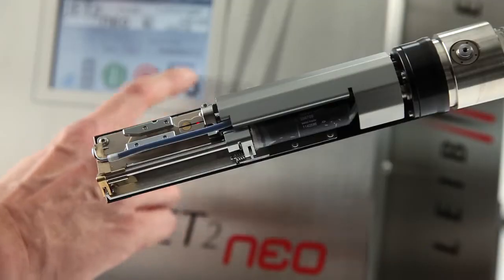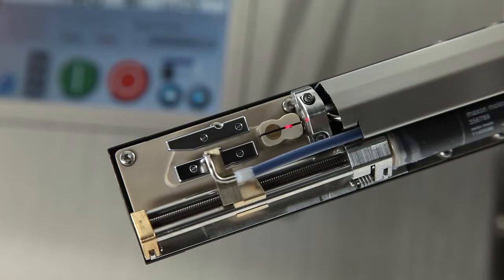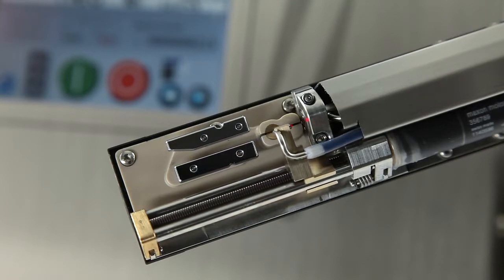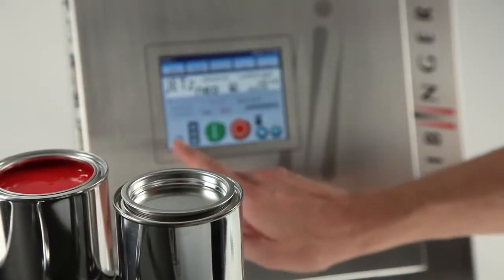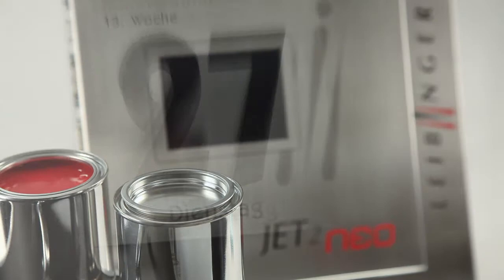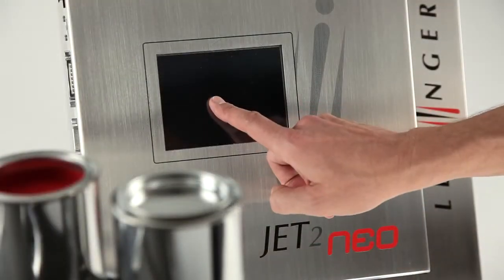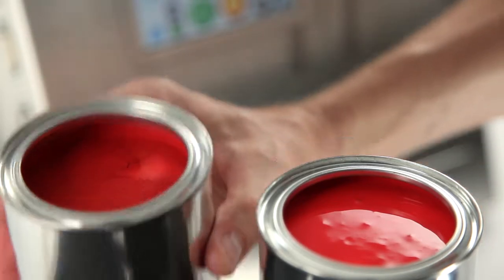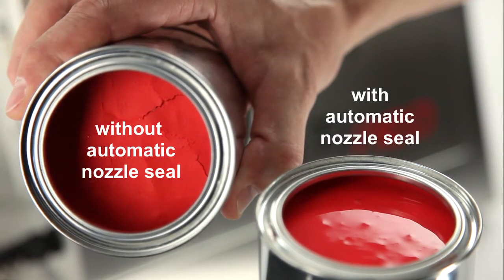Leibinger Sealtronic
Equipped with the automatic Sealtronic nozzle sealing system, the Leibinger inkjet Printers are ready to print in just a few seconds and always start with a clean print.
With SEALTRONIC, your printer is always ready for use – even after work breaks or longer downtimes.
100% secure protection from ink nozzles blocking.
No drying out of ink.
Maintenance-free starting without rinsing cycles
Instant initialization with reliable print Quality
No more need for labor-intensive cleaning
Production losses can be consistently prevented
Uses fewer consumables

Shut-down
The ink return line, or gutter, is automatically retracted into the nozzle when the printer is switched off, creating a hermetically sealed, air tight circuit.